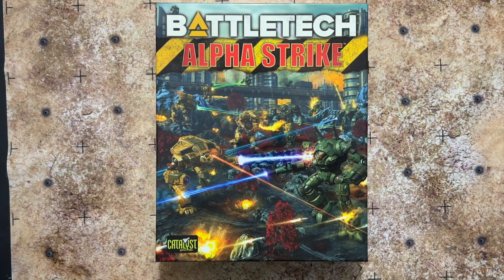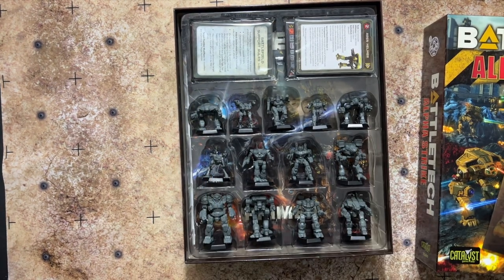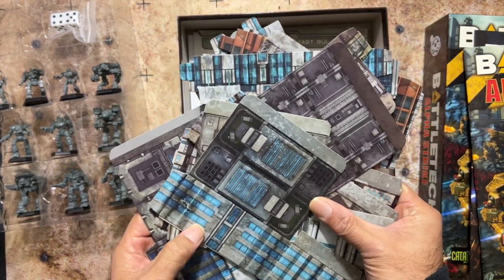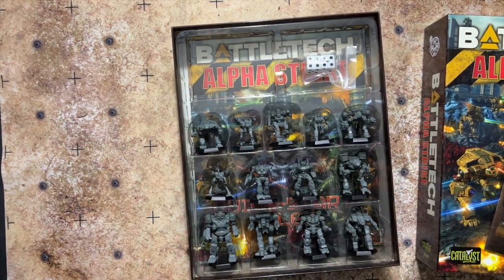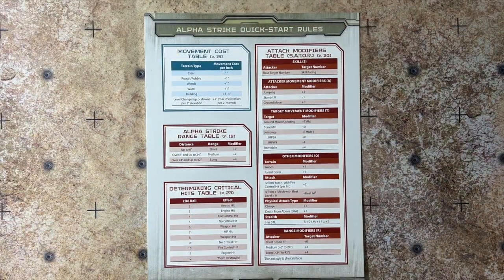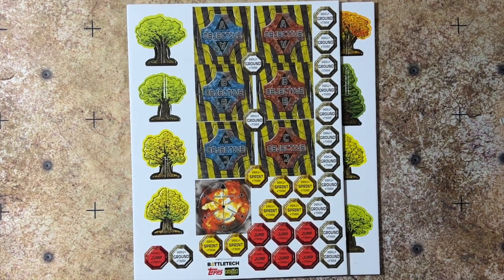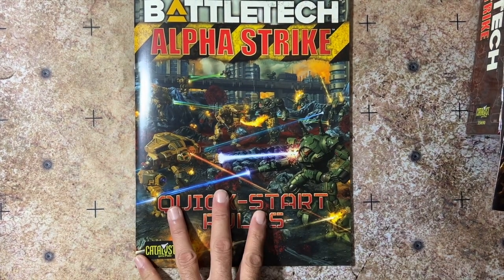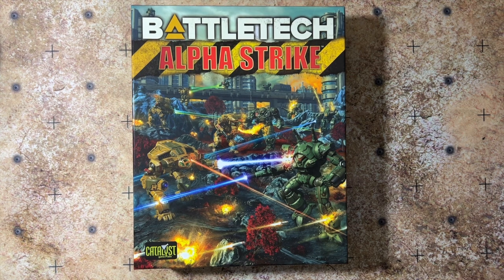Unboxing Catalyst Games Labs Battletech Alpha Strike Starter [Unboxing]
Watch as I unbox Catalyst Games Labs Battletech Alpha Strike Starter so you can see what you're getting in it and how this is an excellent way to get started in Battletech Alpha Strike.